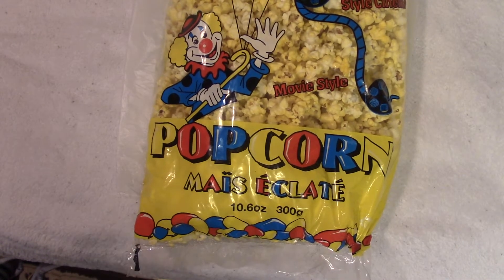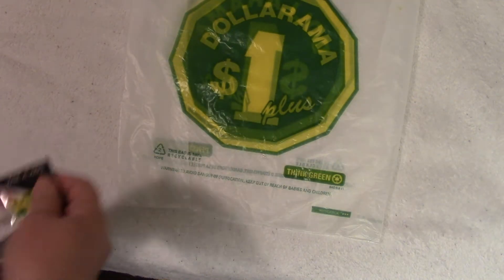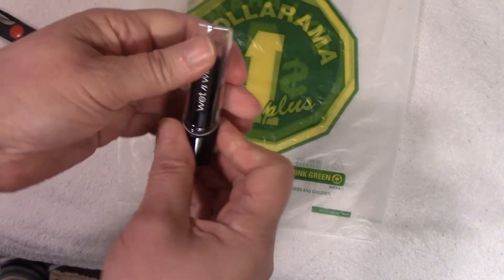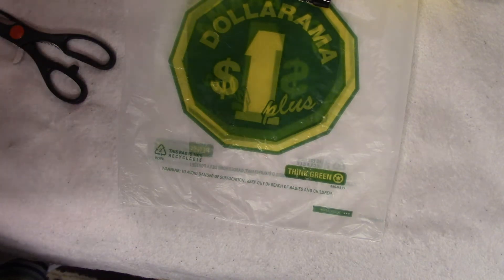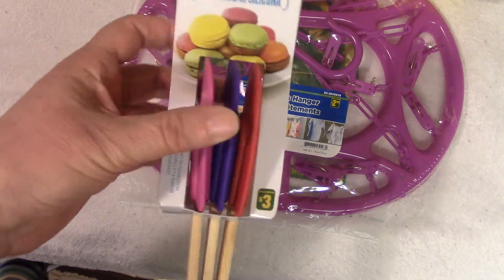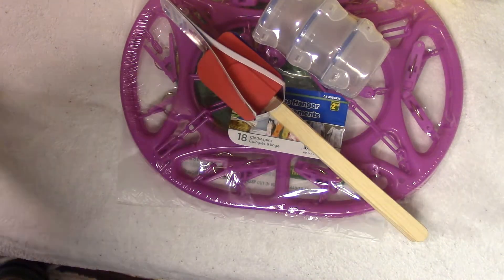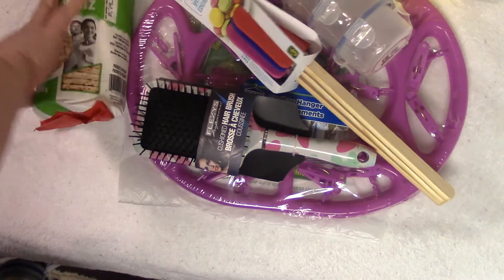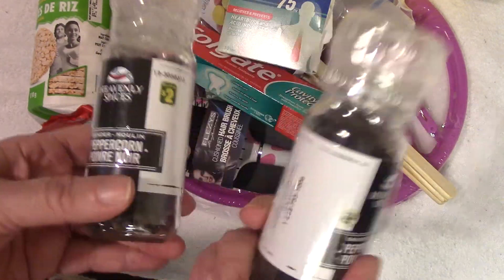Dollarama POP!!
More Goodies from the Dollarama.